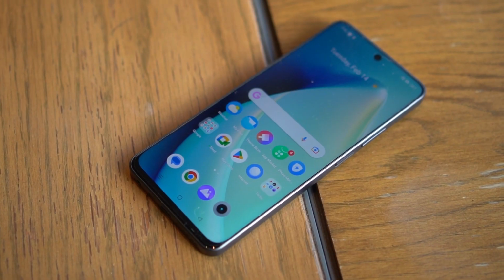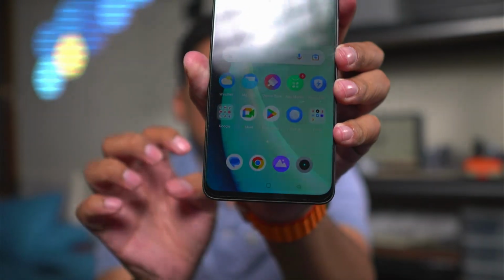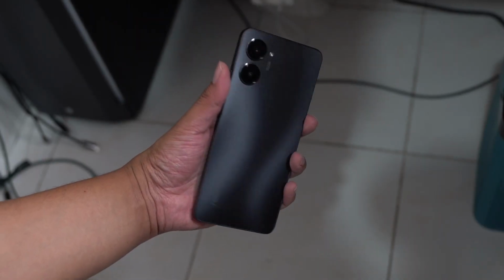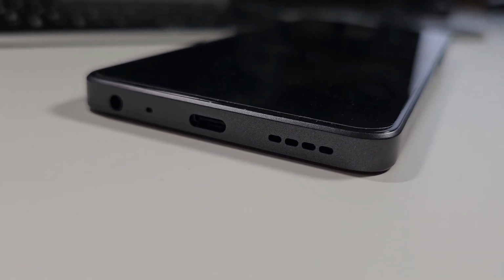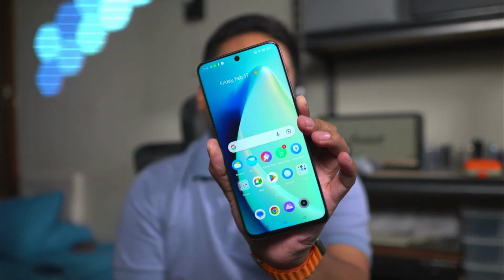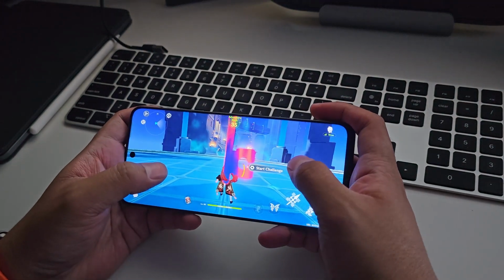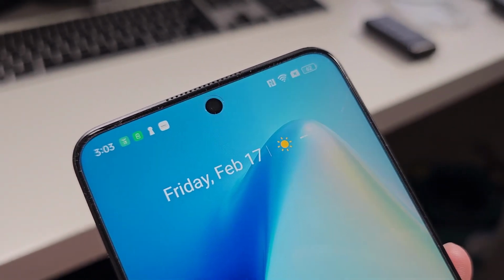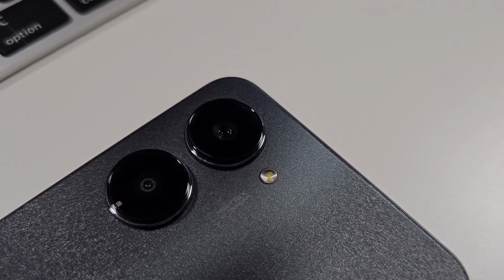realme 10 Pro 5G REVIEW